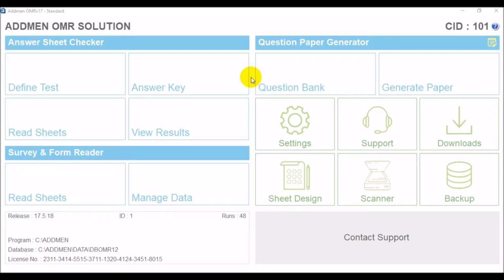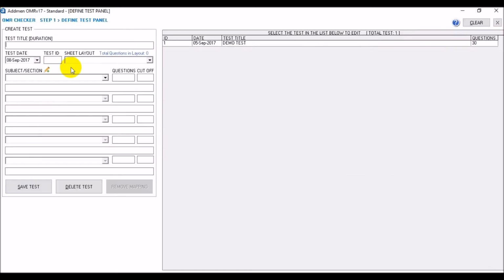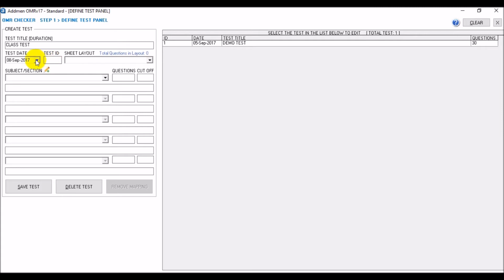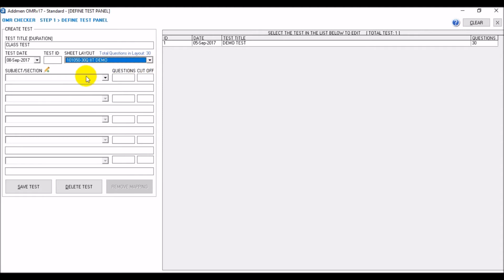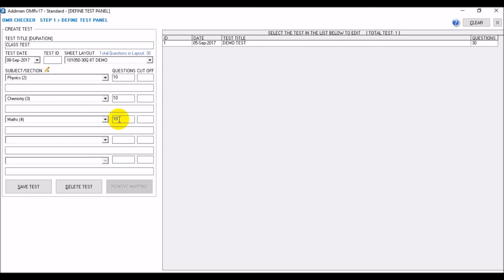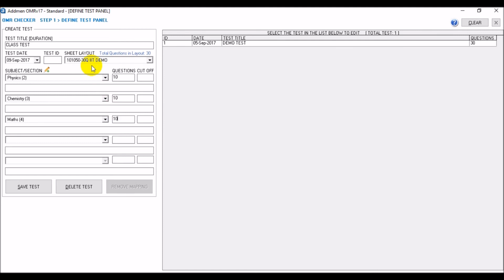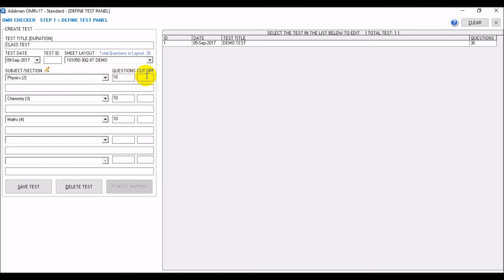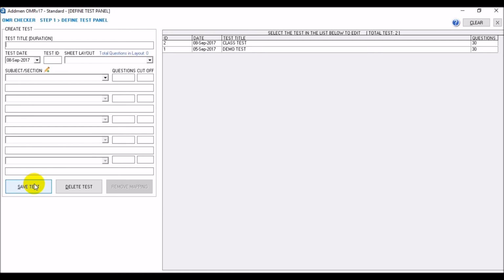How to Define Test in Addmen OMR Answer Sheet Checker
The two steps of setting up test is described sequentially and made easy to understand,software allows you to define a test giving a title to it, and specifying whether it is a test divided into multiple sections and also which sheet design will be used to answer this test.

Software allows you to select a sheet that you want to use for test with provision of dividing a test into multiple sections As for example, we have a 30 question Class test, and there 10 question each in Physics, Chemistry and Mathematics.